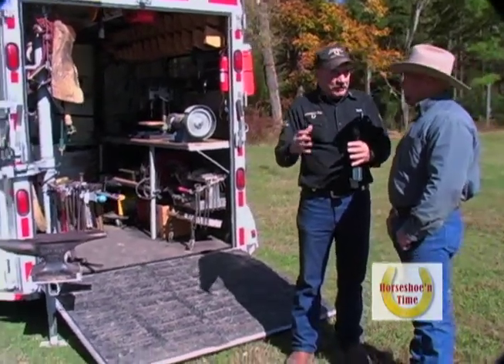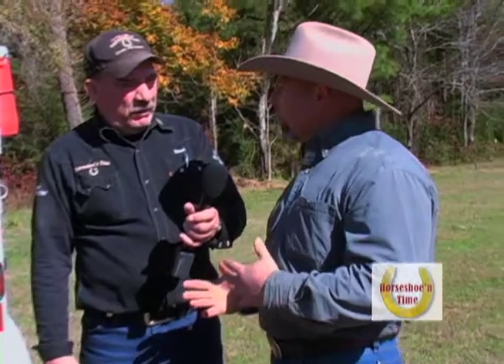Horseshoe'n Time Show 171 Part 2.mov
Host Ralph Casey talks to Farrier Robbie Schuler about the farrier and his unique horseshoeing trailer.